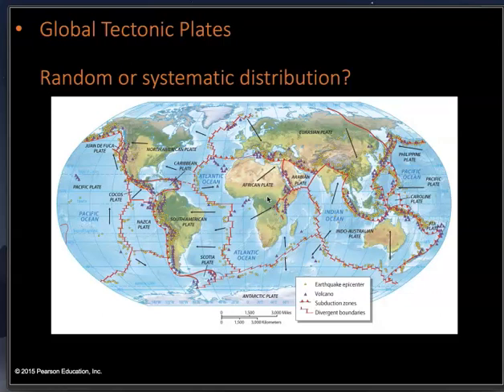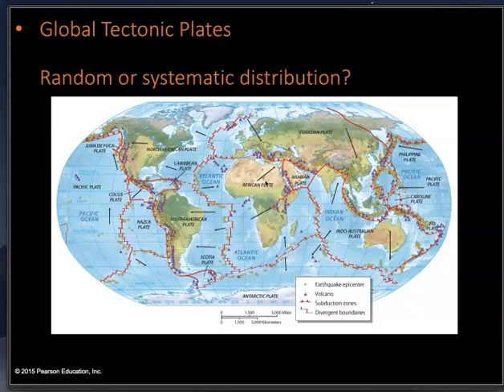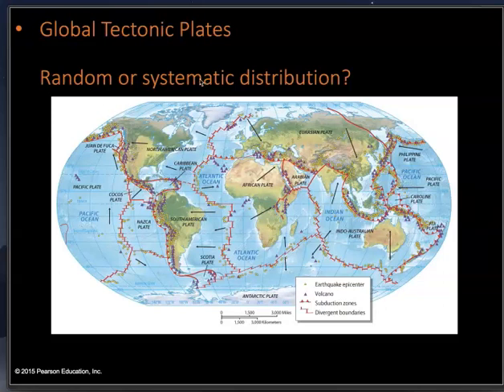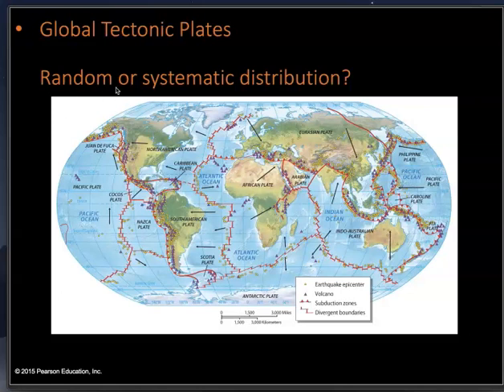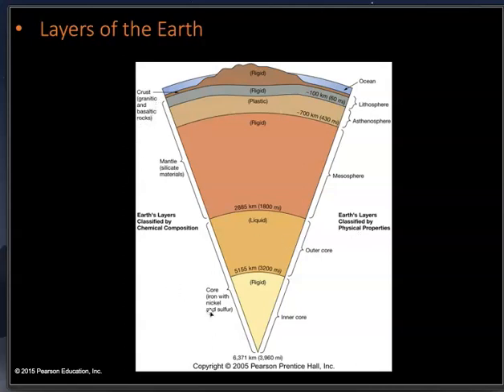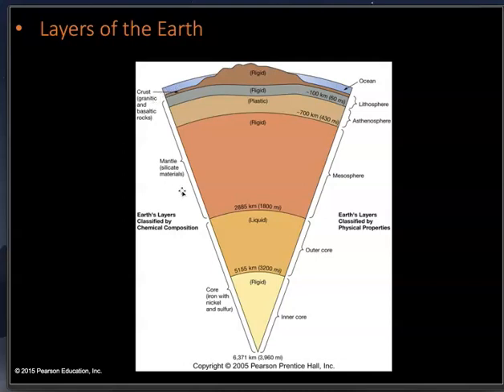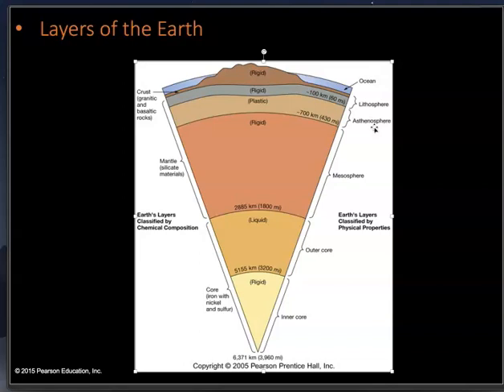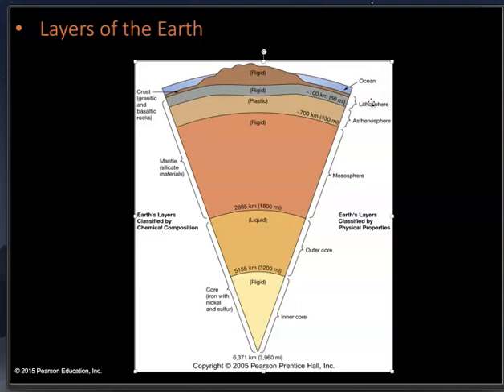GEOG 1301 Ch #8